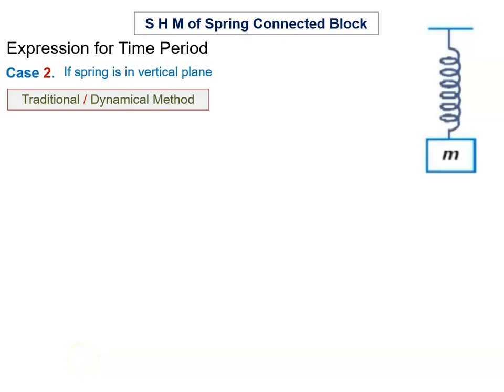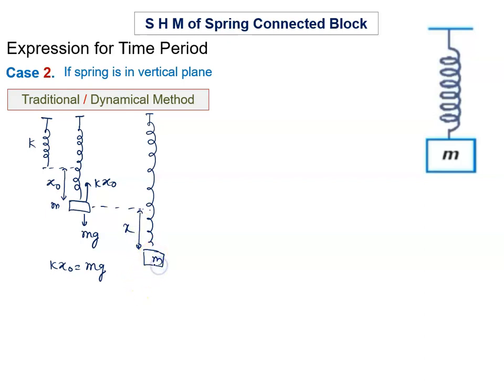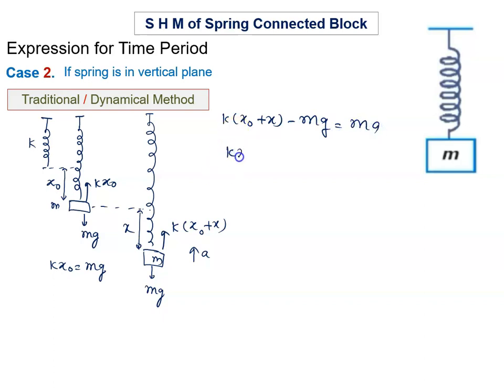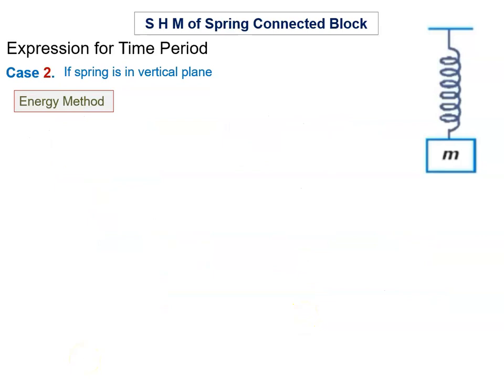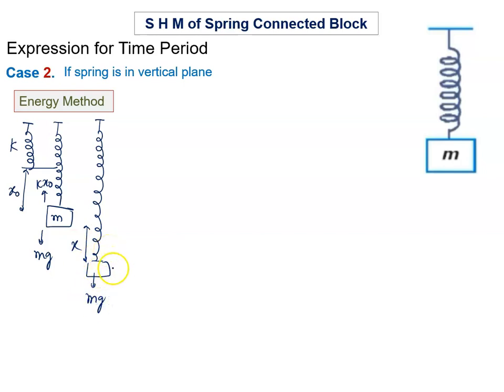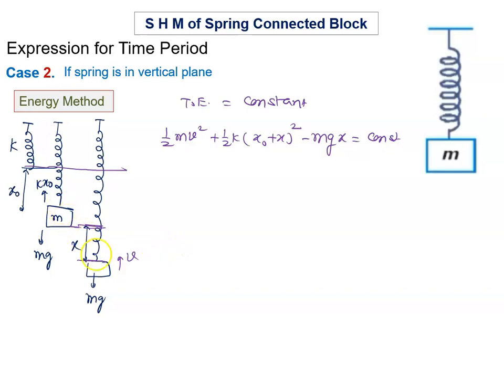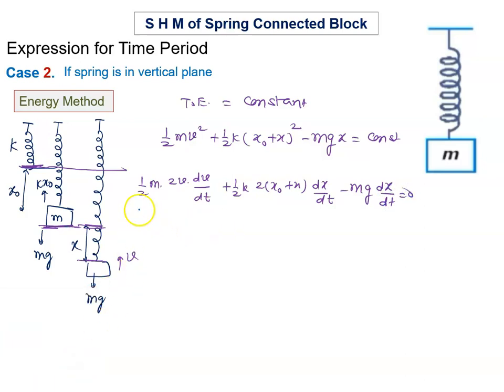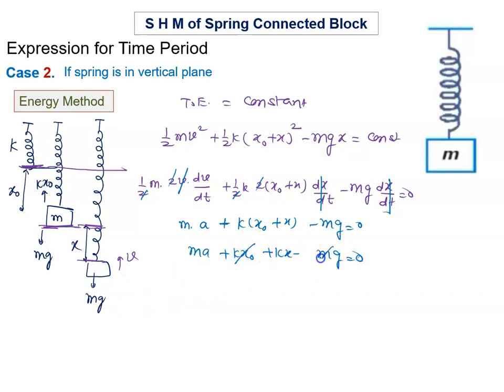118 Vertical Spring